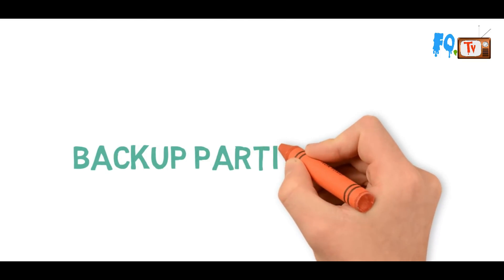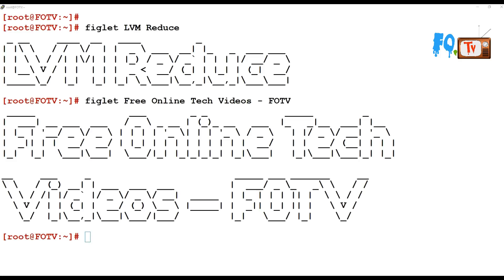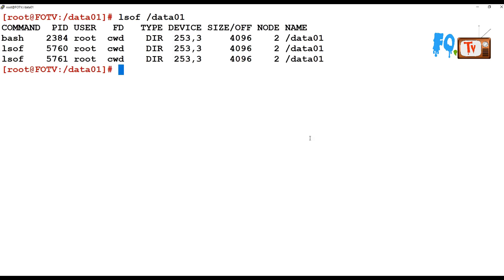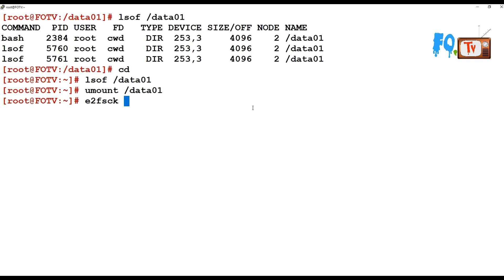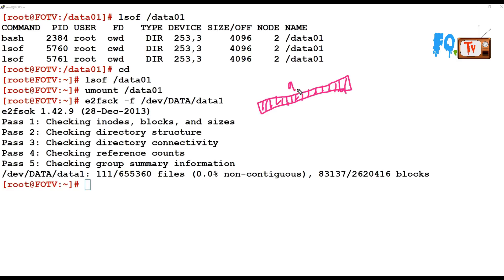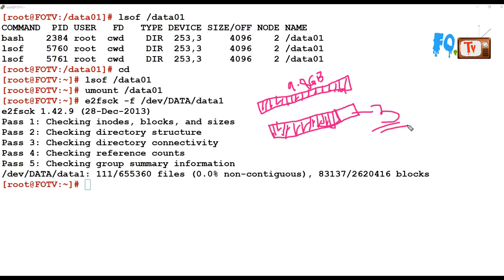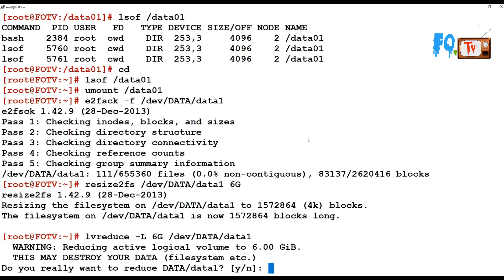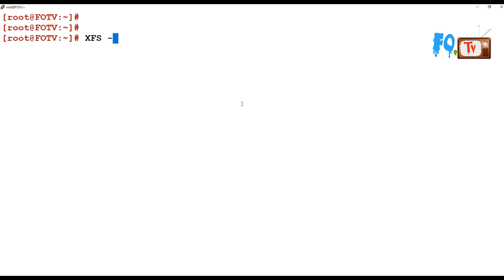How To Reduce LVM Size Easy Way Linux Tutorial | lvreduce | FOTV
Reducing Logical Volume Manager in Linux Operating System Step by Step Guide. Reduce Logical Volume with EXT4 File system here are the easy steps.